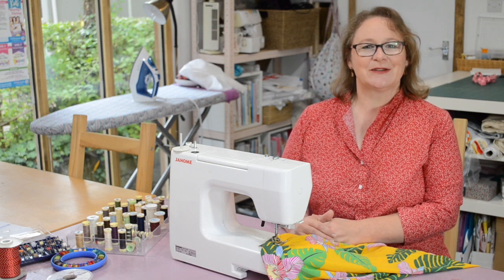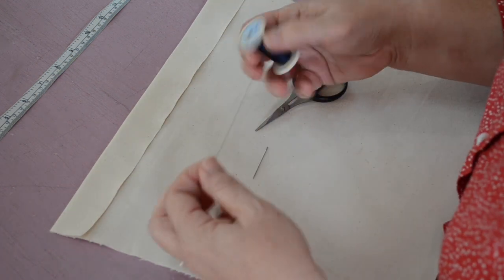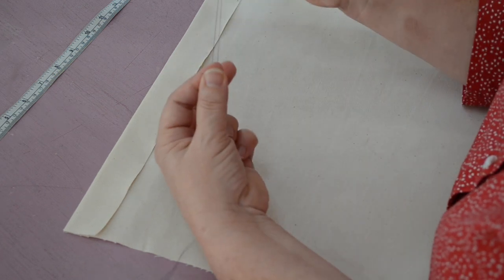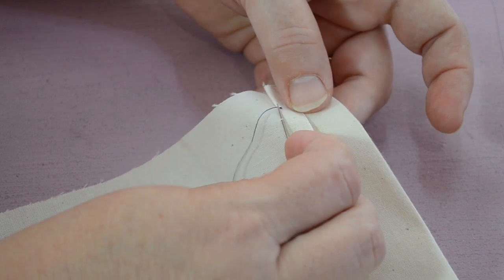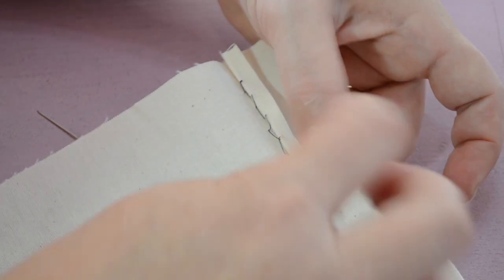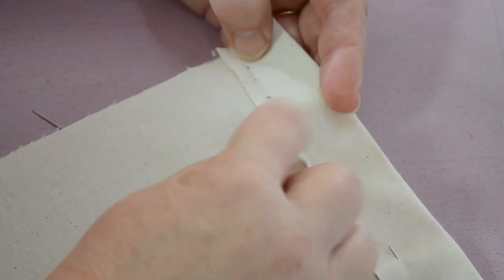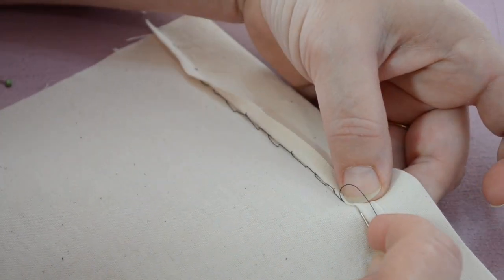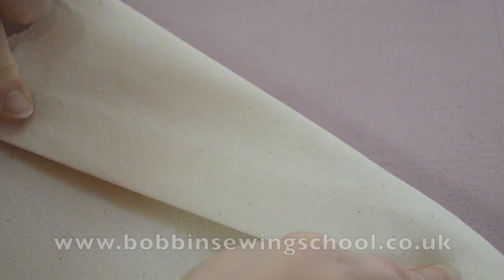How to hand sew an invisible hem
How to hand sew an invisible hem. Giving tips and tricks learnt over the past 30 years.